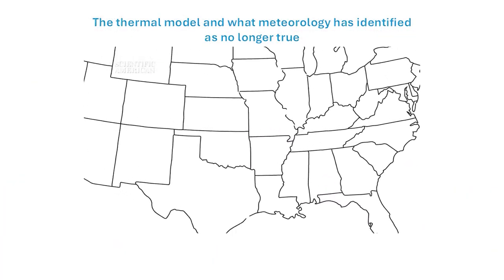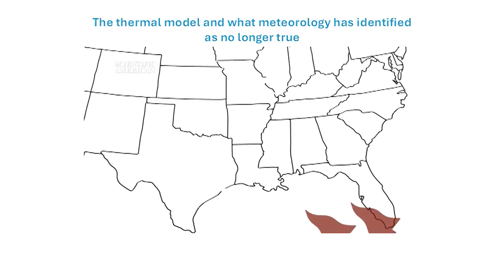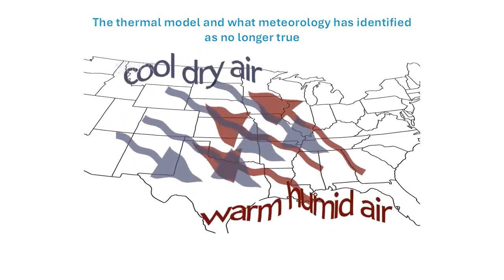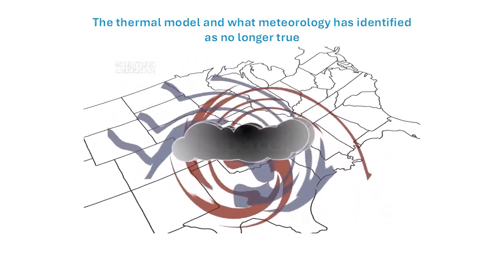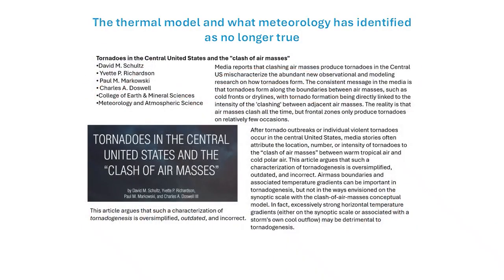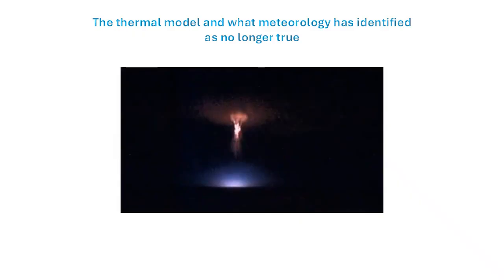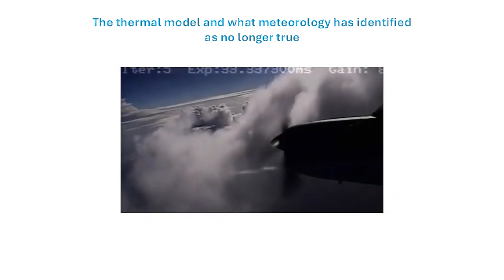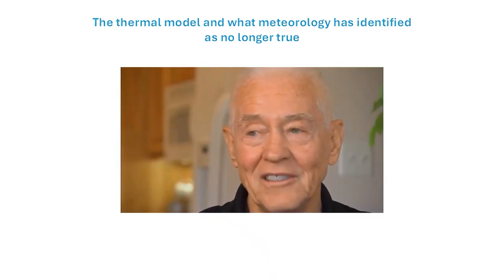Quantum Entropy And Probability Of Outcomes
For over 60 years we have been told that the thermodynamic theory of tornadogenesis is "assumed to be valid" with a "reasonable margin of success" as expressed by D K Lilly of the NSSL in 1969. That was false.
In 1976 JDOP was adopted for the development of Doppler radar. Even after the implementation of Dual Polarization for Doppler almost 40 years later, the False Alarm rate remains around 70% and the Probability of detection remains less than 60% and the NWS is failing to meet goals of improvement (GPRA).
In the past 5 years, a complete reassessment and reevaluation of these paradigms are underway. That ship has left port.

“The seeds of quantum theory lay in the kinetic theory of gases”
Chapter 23 Page 594 Halliday and Resnick Physics Textbook
Meteorologists should reasonably be expected to demonstrate the problem solving skills of a second year major in physics. If we waited long enough, even the most improbable states of nature might occur: the probability of an outcome, when computed, might turn out to be incredibly small. If the expected outcome is diminishingly small, then the expected outcome might not be observable by even the most sensitive instrumentation available and may not occur in nature due to a violation of a physical law.
In the specific examples provided, results were produced on a 40mHz processor using Excel on Windows 3.01. These examples are found in the Second Edition of Halliday and Resnick's physics textbook used by the undergraduate physics department at the University of Alabama in Birmingham in the 1970's (Chapter 25 page 642) with another example provided by physicist George Gamow in his famous work for teaching first year students of quantum mechanics, "Mr. Tomkins in Wonderland".
PBS provided a graphic illustration of the issue described above in a "Space Time" video on Youtube in 2020